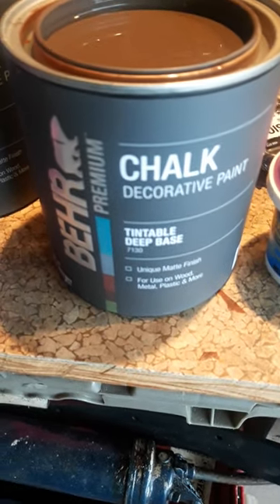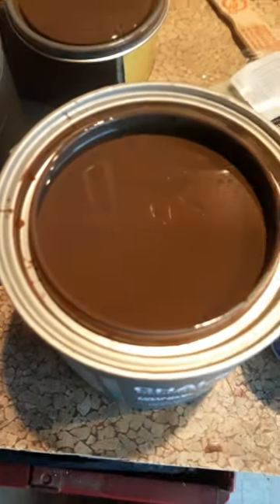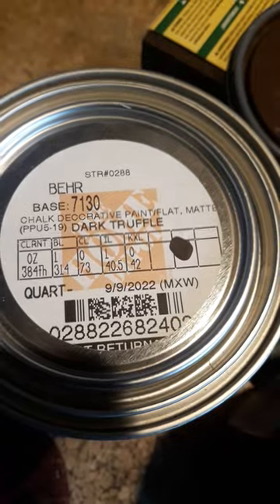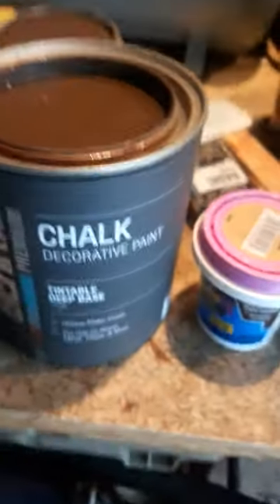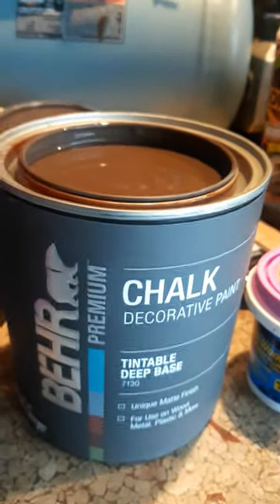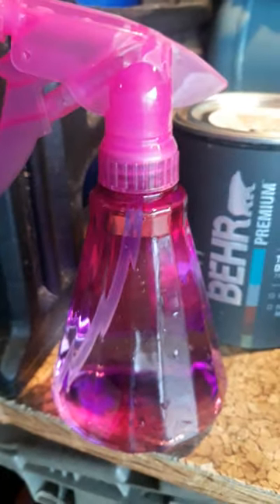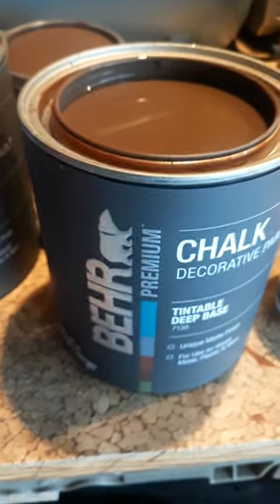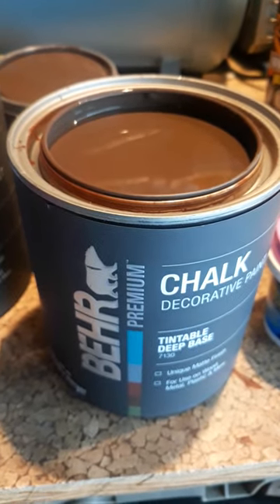1996 Ford Falcon Motorhome Painted Captain Seats Chocolate Espresso